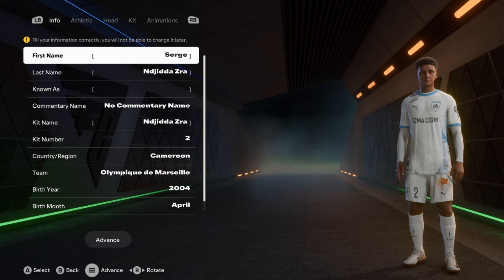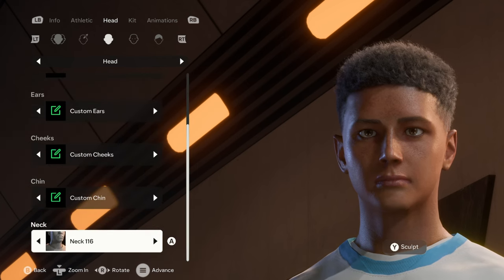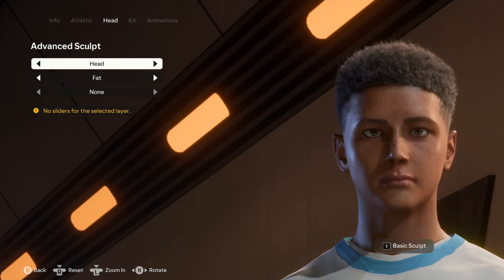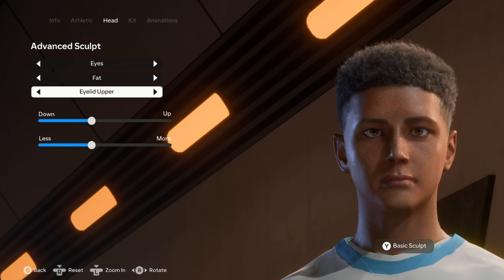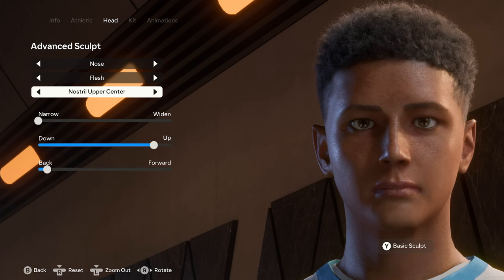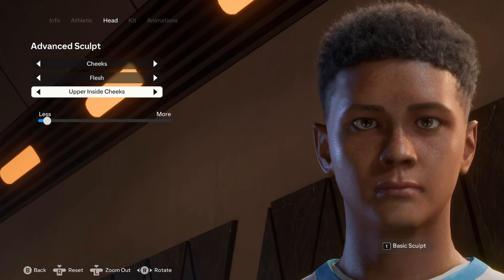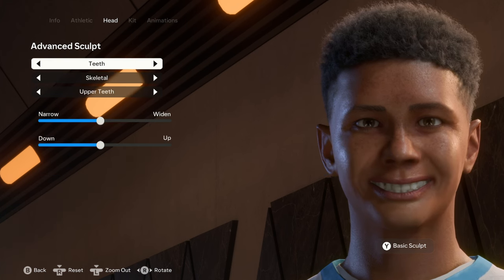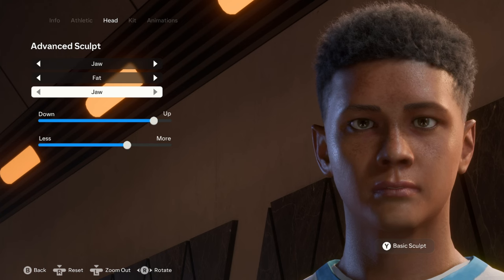FC 25 | How to Create A Good Looking Player #25  CAMEROONIAN  SERGE NDJIDDA-ZRA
FC 25 | How to Create A Good Looking Player #25 [] GHANAIAN [] SERGE NDJIDDA-ZRA